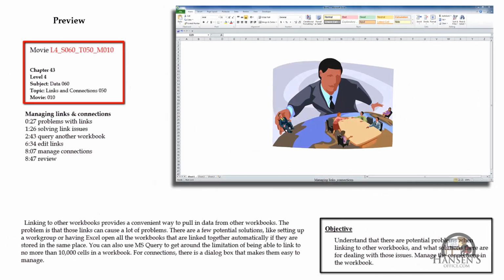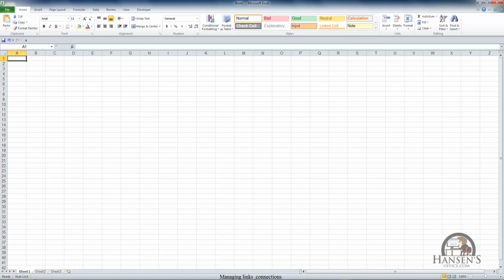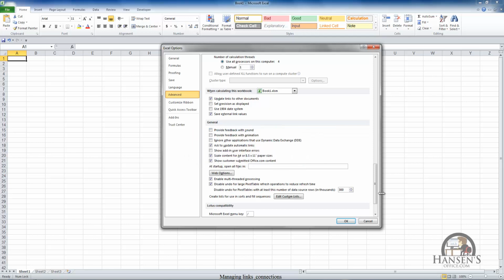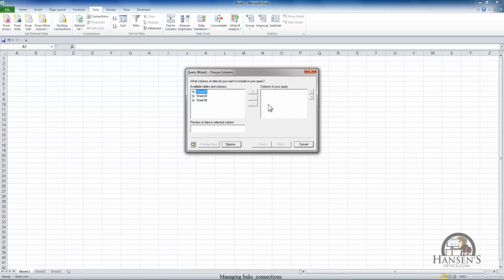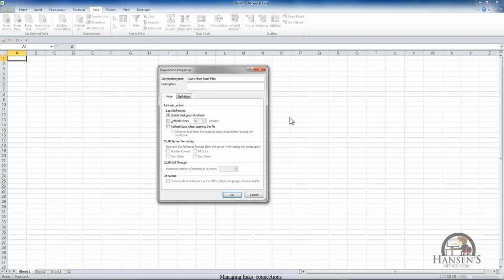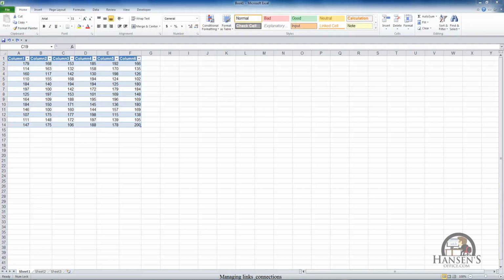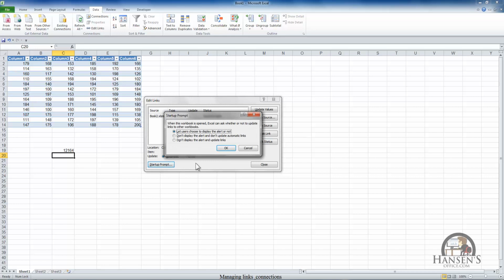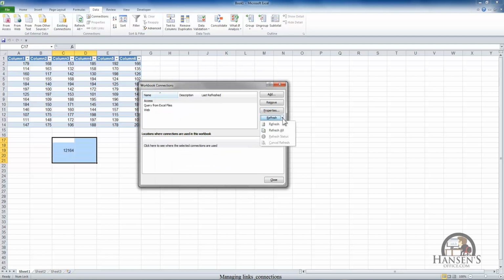L4_S060_T050_M010 - Data - Links and Connections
Linking to other workbooks provides a convenient way to pull in data from other workbooks. The problem is that those links can cause a lot of problems. There are a few potential solutions, like setting up a workgroup or having Excel open all the workbooks that are linked together automatically if they are stored in the same place. You can also use MS Query to get around the limitation of being able to link to no more than 10,000 cells in a workbook. For connections, there is a dialog box that makes them easy to manage.